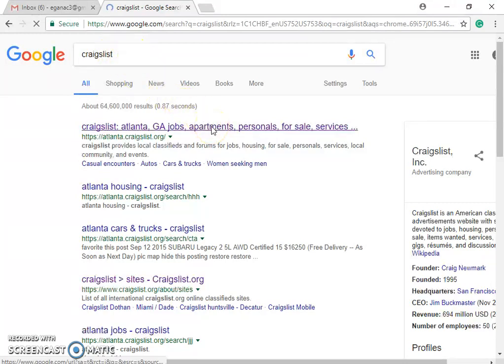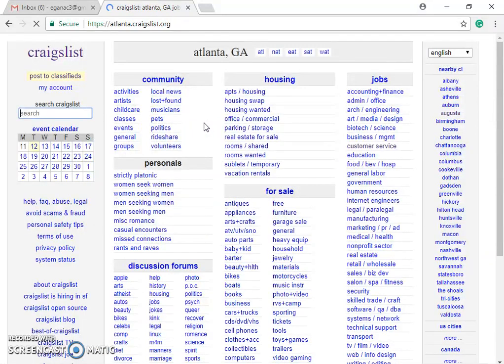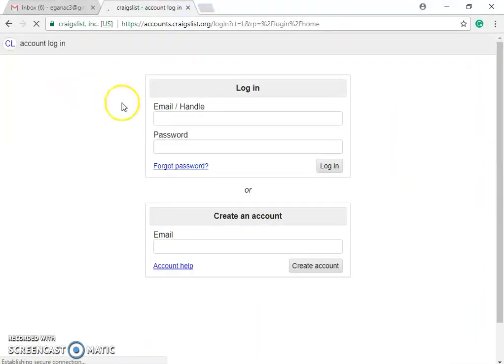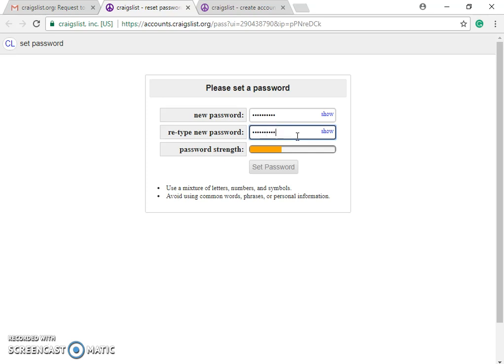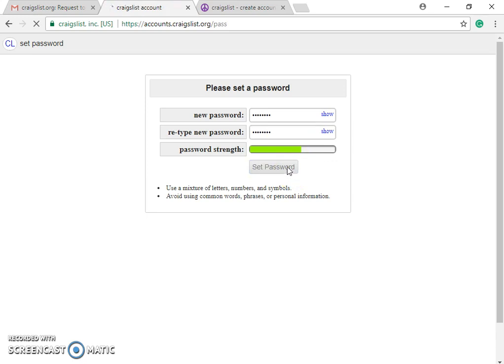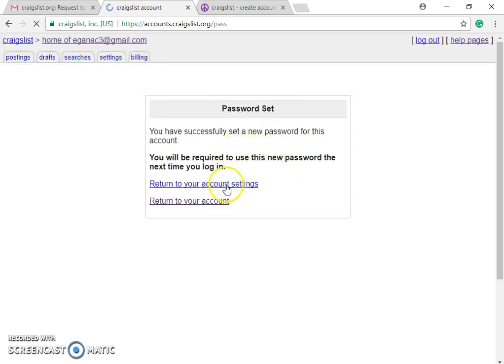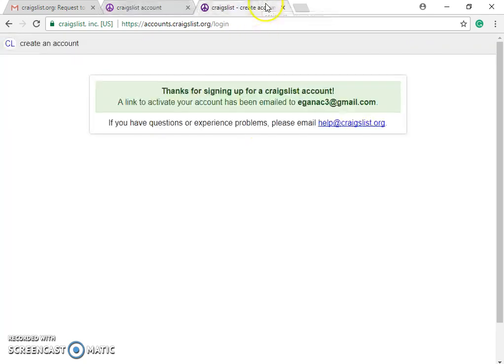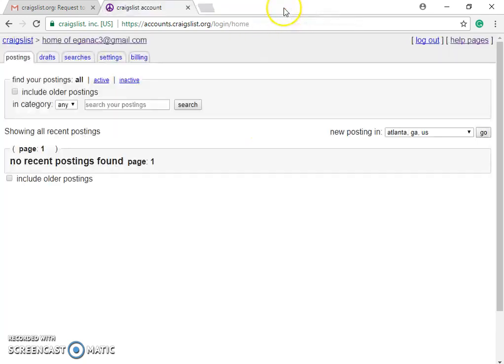Craigslist How To create a account